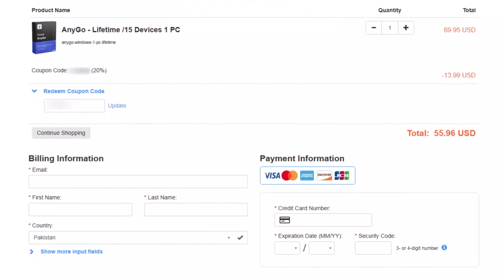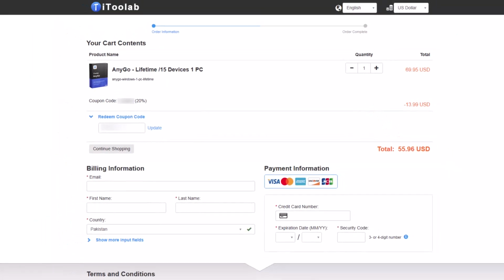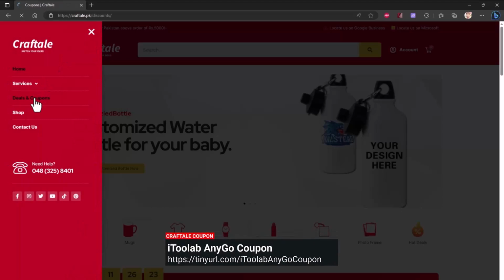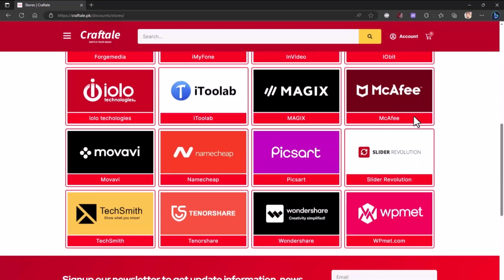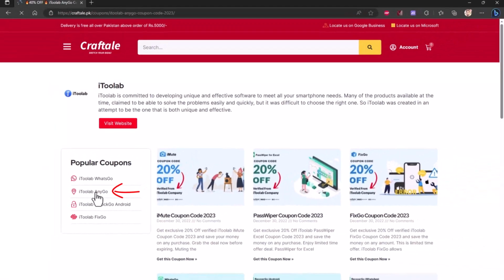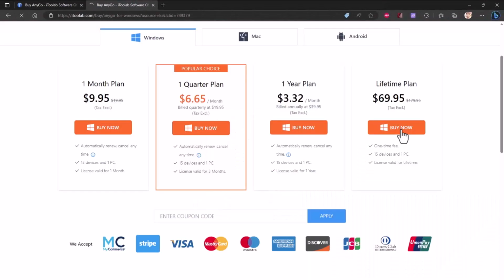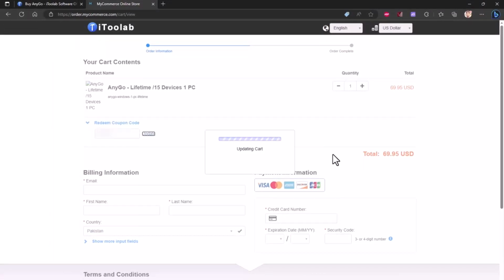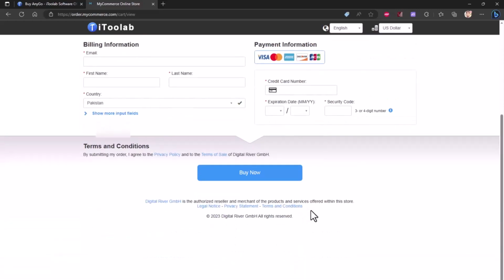(20% OFF) 🔥 iToolab AnyGo Coupon Code 2023 | CB9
Hey, guys welcome to another video. In this video, I will show you how to get iToolab AnyGo Coupon Code 2023 verified from iToolab Website. So before I start to tell you the procedure I request you Please SUBSCRIBE to My Channel and Press the Bell icon so that you never miss an update from me.

You can search for this video by typing the following Queries:

✔ How to Get Adobe Photoshop Discount Coupon Code
✔ How to Get Adobe Photoshop Discount Code
✔ Adobe Photoshop Cloud Coupon Code 2023
✔ Adobe Photoshop Cloud Discount Code 2023
✔ Adobe Photoshop Cloud Sale 2023
✔ Adobe Photoshop Sale Blessed Friday 2023
✔ (25% OFF)  Adobe Photoshop Coupon Code 2023 | CB9